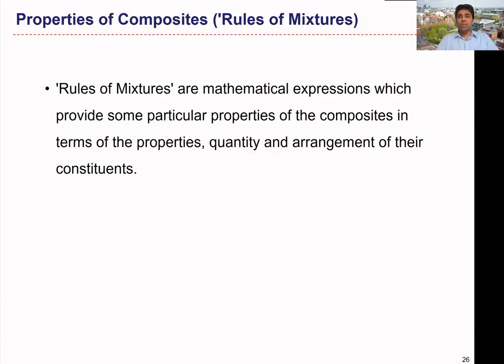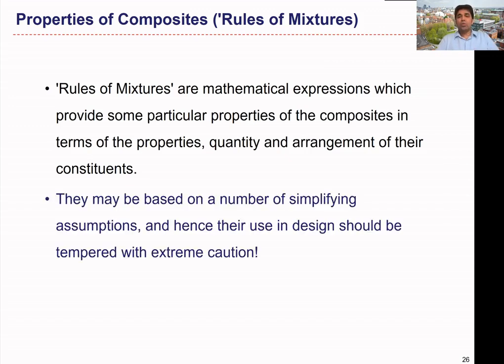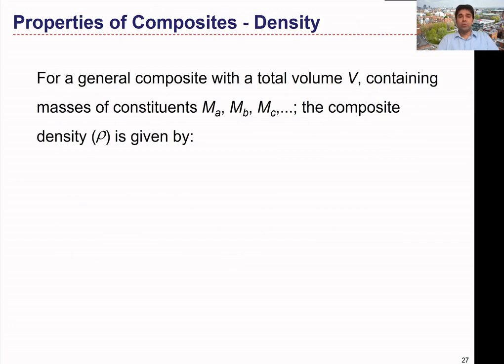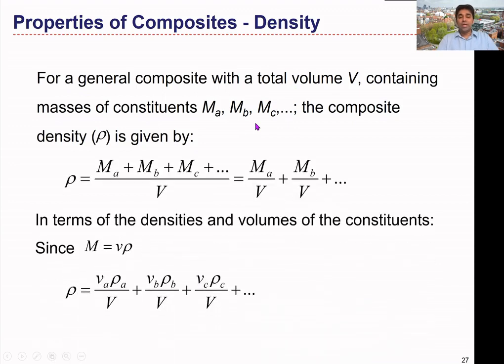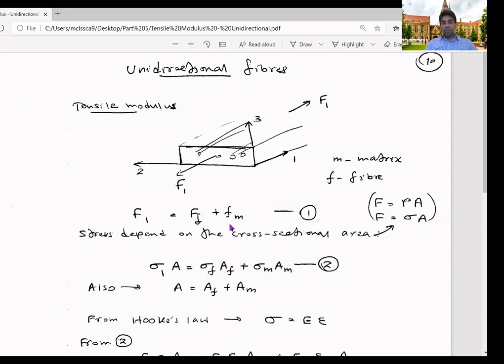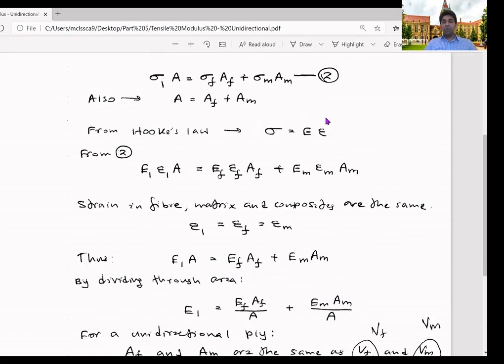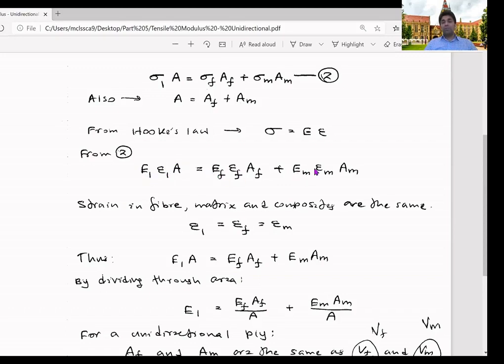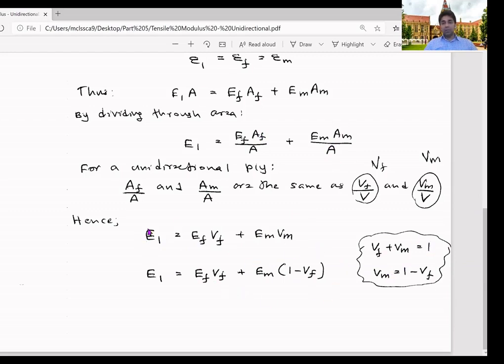Properties of Composites